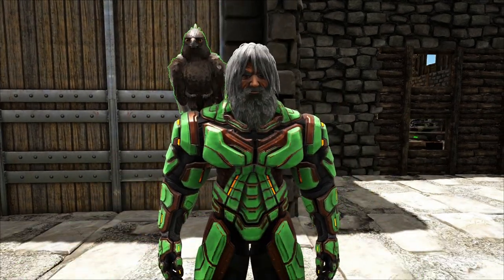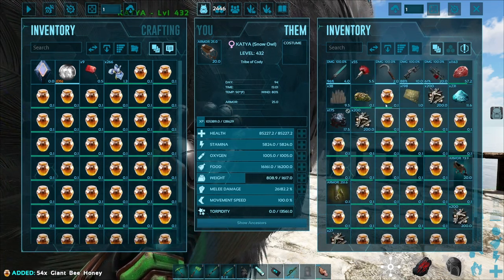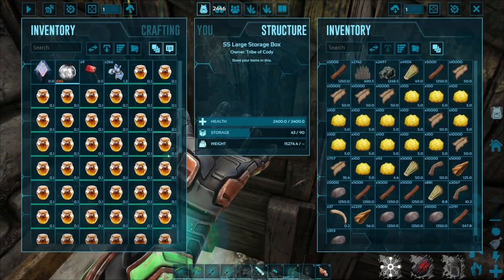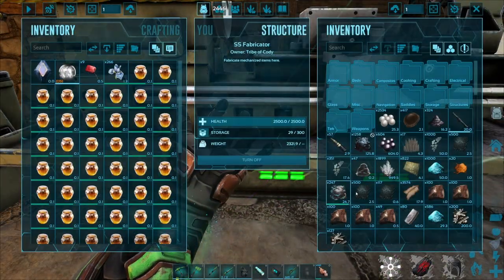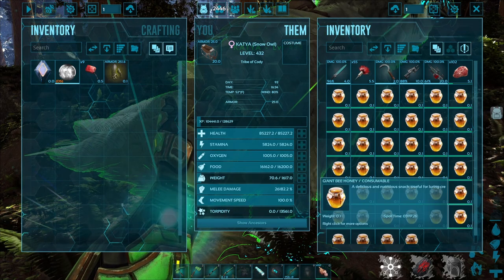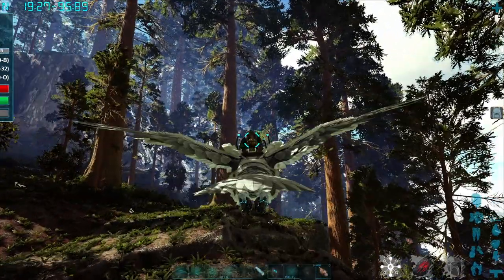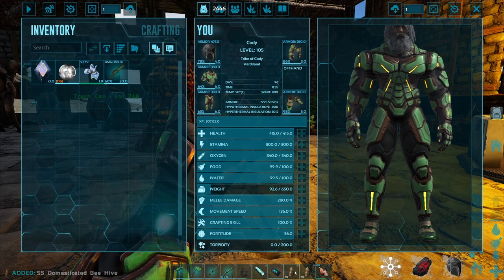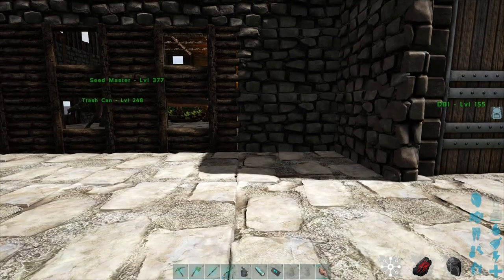Ark Survival Evolved | Ep29 Fjordur | Giant Domesticated Beehives!